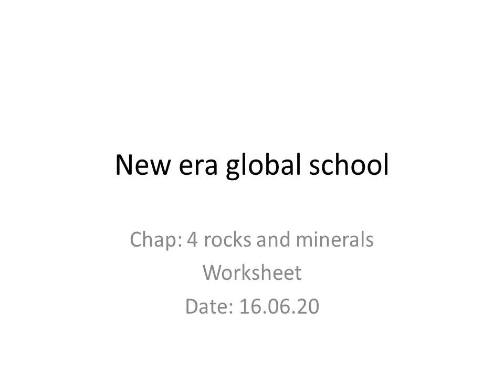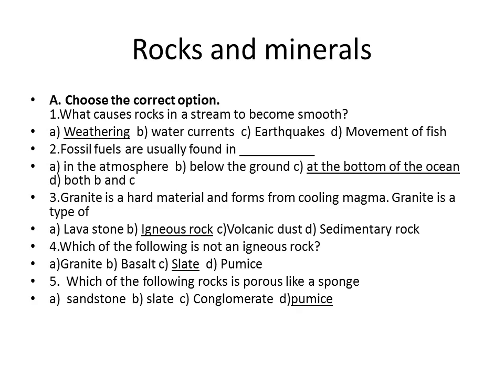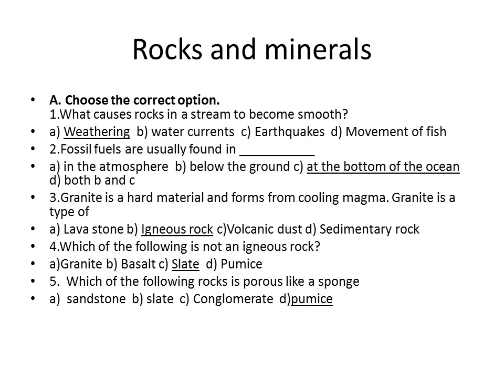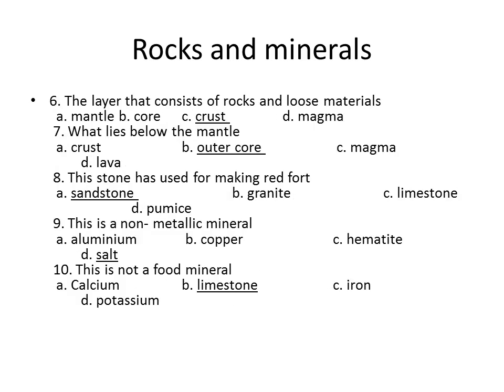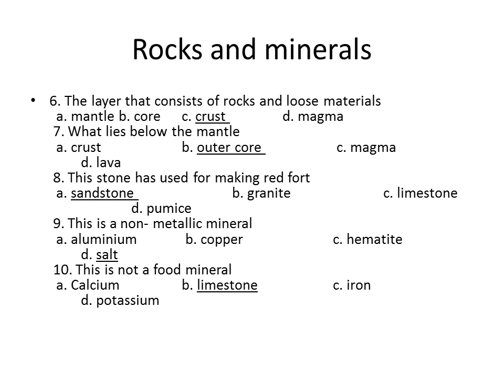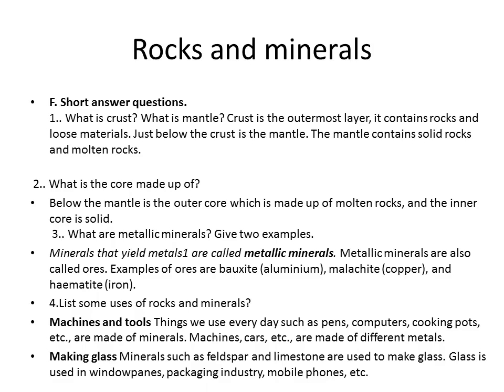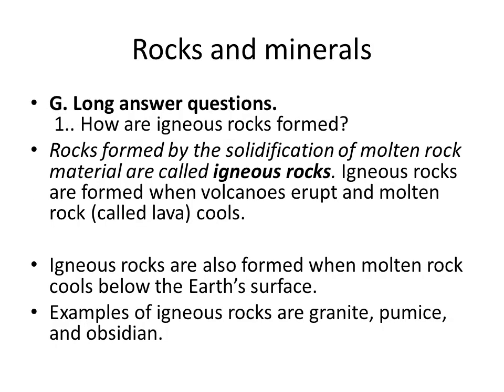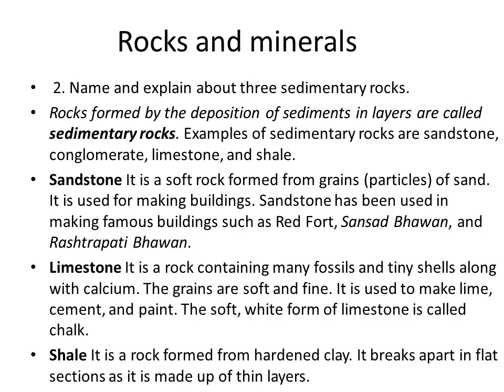Date 16 06 20 Std 5 EVS chap 4 rocks and minerals topic worksheet